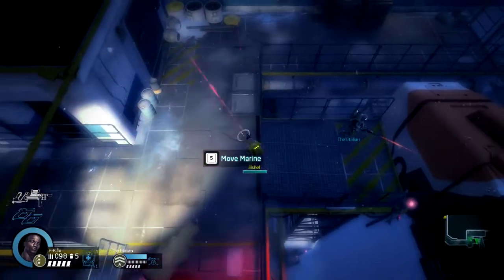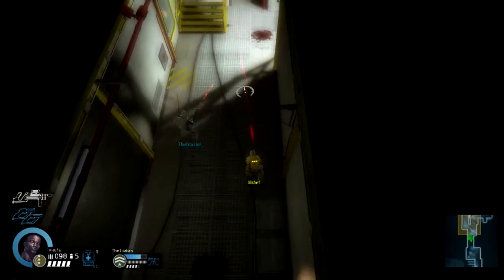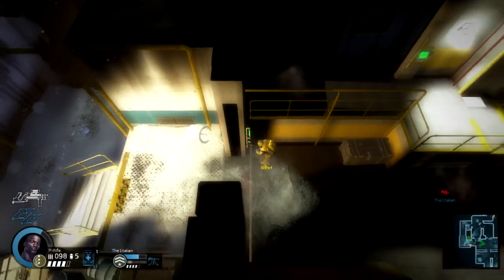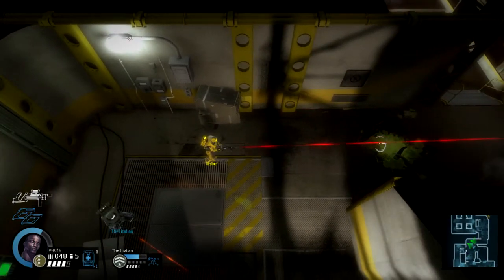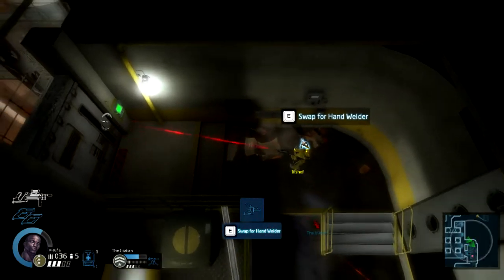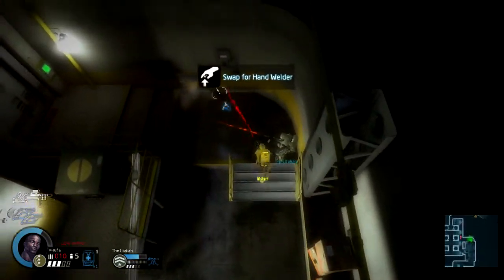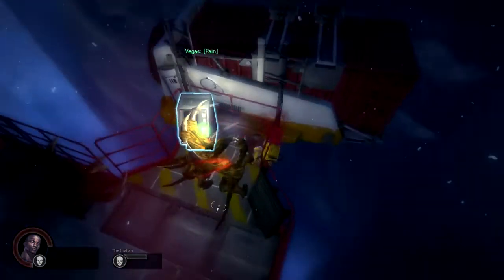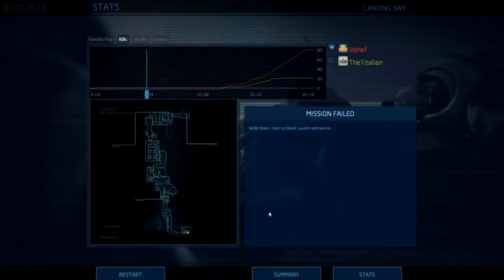Alien Swarm | E1 - Friendly Fire!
Alien Swarm is a game and Source SDK release from a group of talented designers at Valve who were hired from the Mod community.
Available free of charge, the game thrusts players into an epic bug hunt featuring a unique blend of co-op play and squad-level tactics. With your friends, form a squad of four distinct IAF Marine classes. Plan your attack using an unlockable arsenal of weapons with countless loadout configurations against a wide variety of aliens. Blaze your way through an overrun, off-world colony, eradicating the alien infestation in environments ranging from the icy planet's surface, to a subterranean lava-flooded mining facility.

Want to donate to help support your favorite games & to keep videos coming?